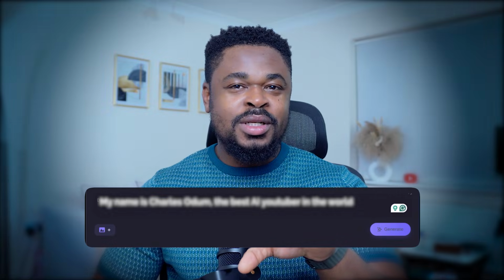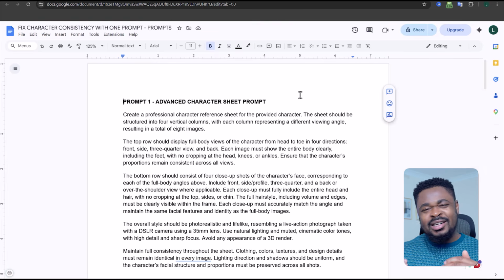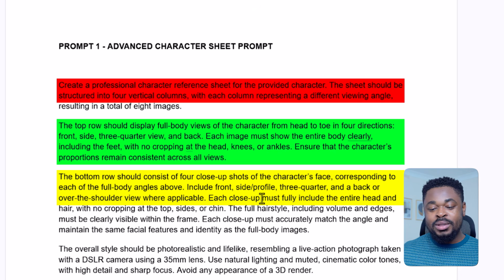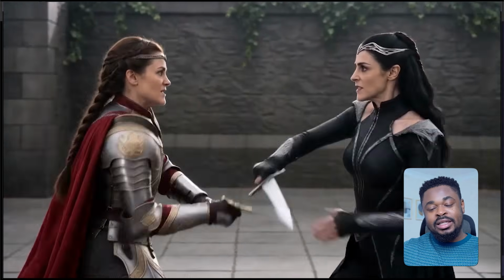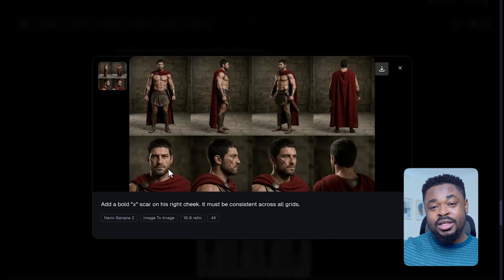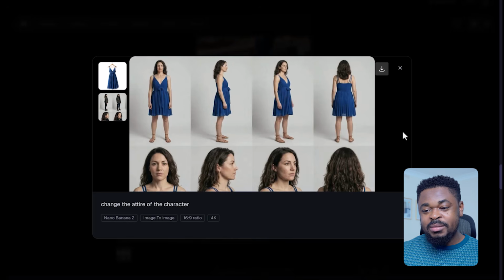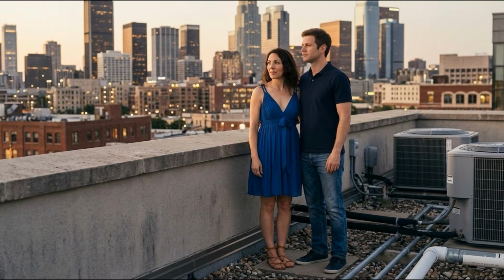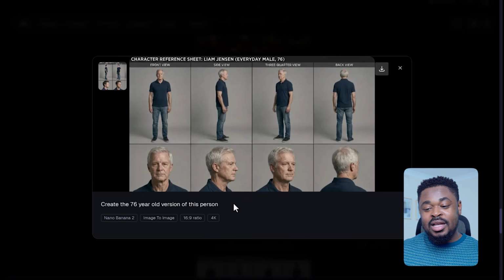This One Prompt Solves the Character Consistency Problem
👉 Start Creating with Keoo AI ➜ ➜ ➜ - In this video, I’ll show you how one prompt is all you need to solve character consistency in AI videos and AI films. We’ll go through a simple AI workflow using Nano Banana AI, Seedance 2, and other AI tools to create consistent AI characters that stay the same across every scene. You’ll learn how to make consistent characters with AI for faceless YouTube channels, AI storytelling, AI animation, cinematic AI videos, and even full AI short films. We’ll also cover prompt engineering, AI prompts, AI image to video tools, and easy tricks for building realistic characters without wasting hours fixing broken generations.

⏱️⏱️VIDEO CHAPTERS⏱️⏱️
0:00 – Creating Consistent AI Characters with One Prompt
1:11 – Building the Perfect Character Reference Sheet
4:35 – Add Scars & Tattoos Without Breaking Consistency
6:45 – Keeping Characters Consistent Across Different Outfits
8:24 – Managing Multiple Consistent Characters in One Scene
9:10 – Creating Younger & Older Versions of the Same Character